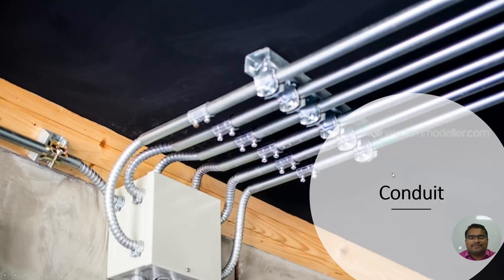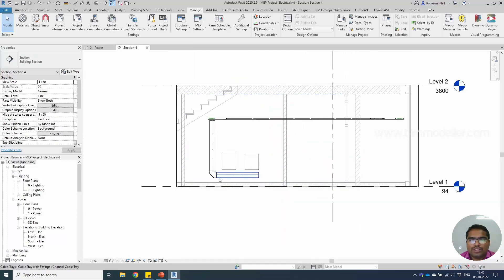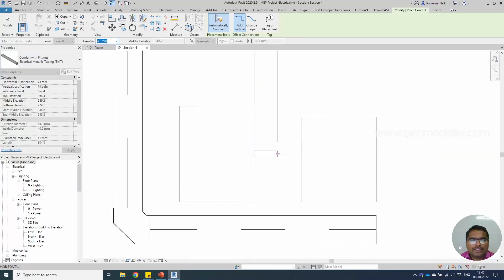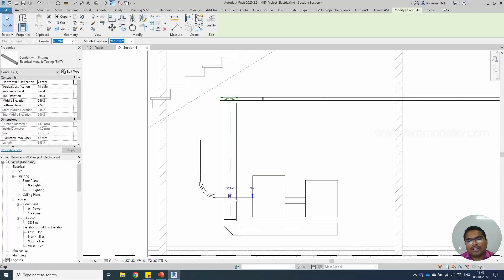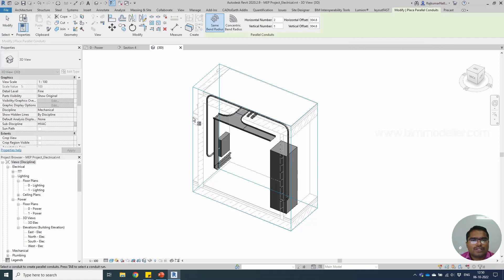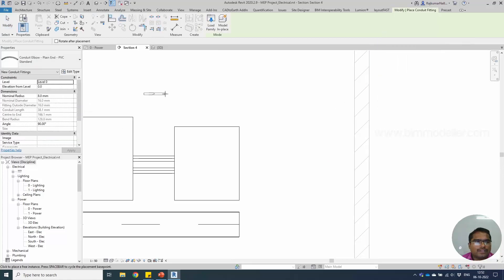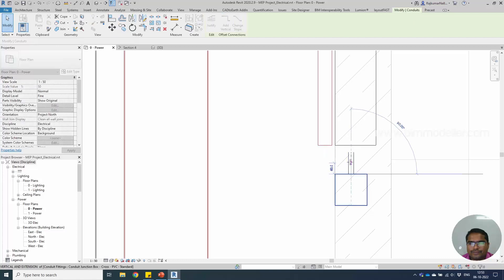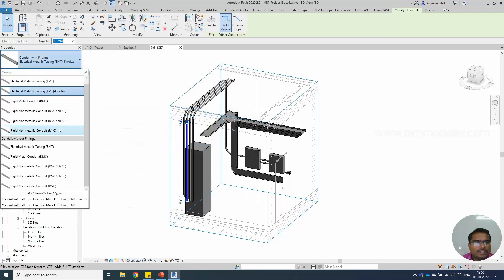Revit MEP Project 37: How to model Conduit in Revit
In this video tutorial, you will be learning how to create a conduit layout in Revit. We will be placing conduit fitting based on requirements.
The requirements of Conduit modelling will vary from project to project. You will be able to create a new conduit type, Able to add a New conduit size in Electrical settings.

Our Services:
Revit Parametric Family Creation
PDF to Revit Architecture Model
PDF to Revit MEP Model
Point Cloud to Revit Modelling
Revit Structure Modelling

Happy Learning!

Thanks!